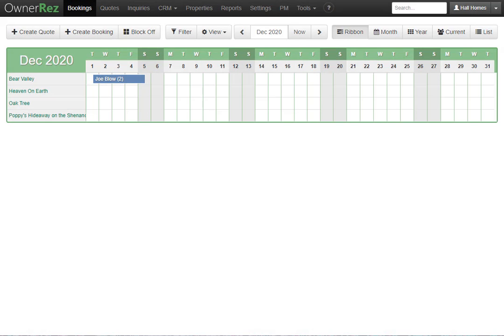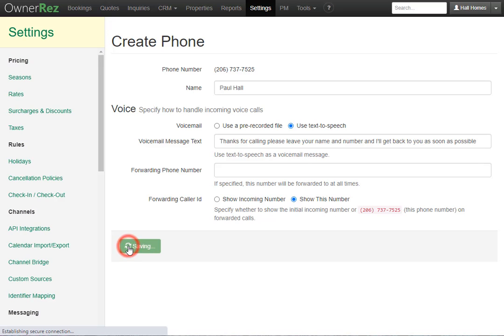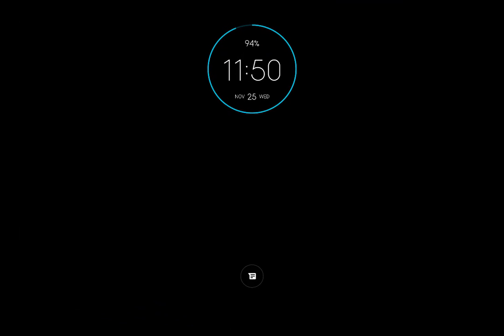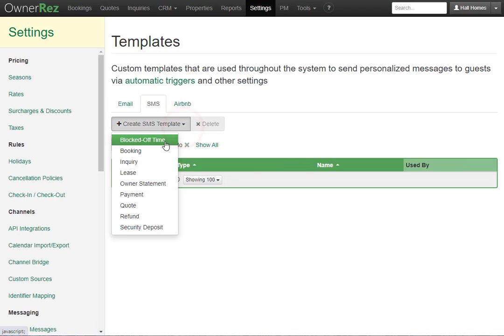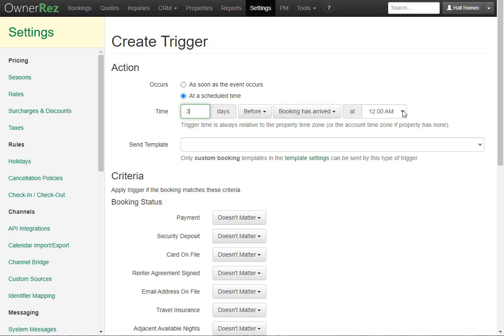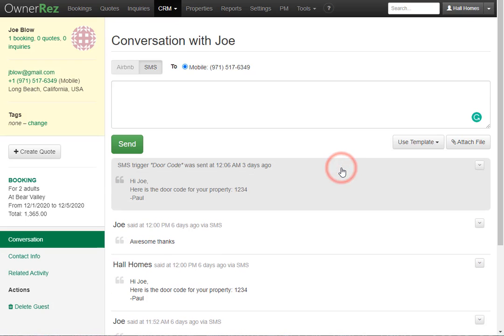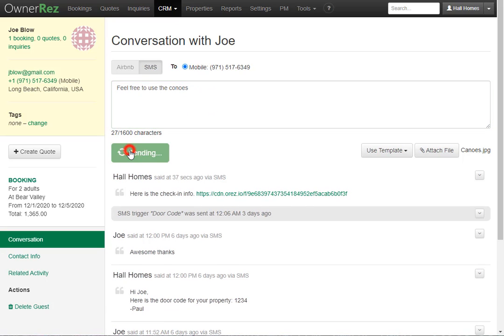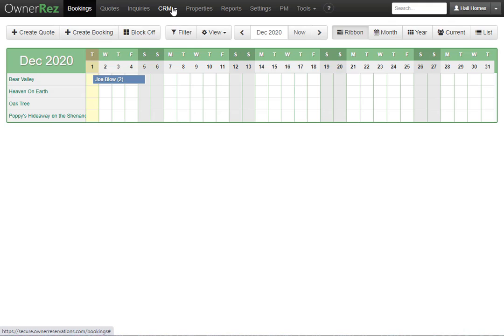Messaging - SMS Setup & Usage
SMS Messaging is a powerful way to send information directly to your guests, bypassing email.  Our SMS feature also works with templates and triggers so that you can send automated personalized messages at scheduled times.  This video walks you through SMS setup so that you see how to claim a phone number, configure it and then use SMS messaging throughout the system.  For common questions, check out our SMS Common Questions support article.